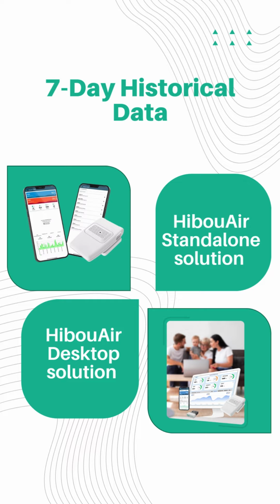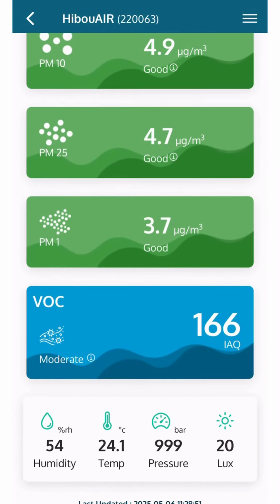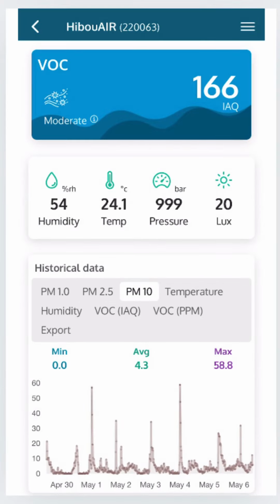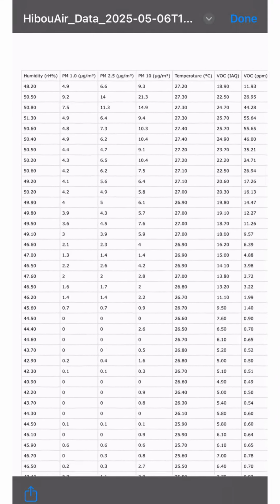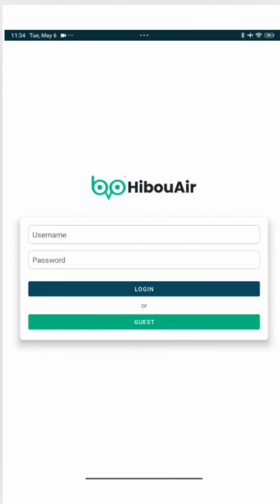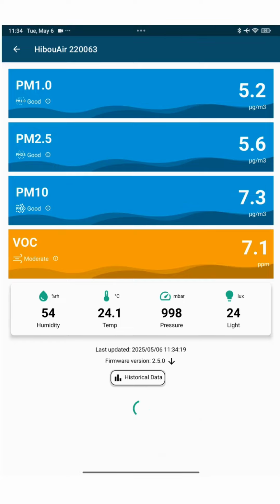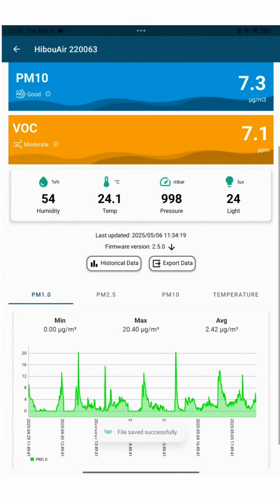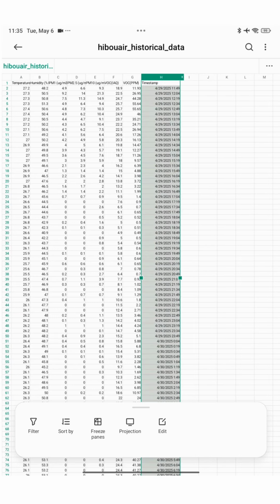How to export historical data from HibouAir mobile application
Export Historical data from HibouAir mobile application